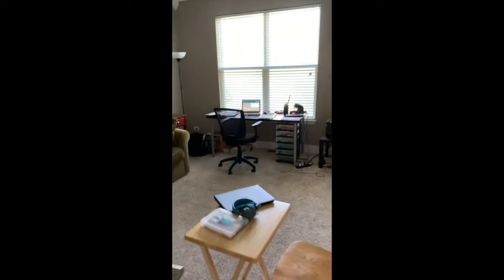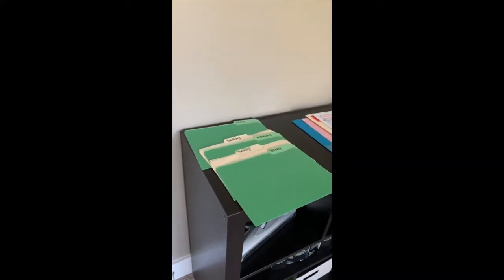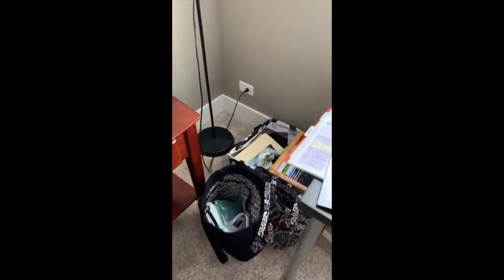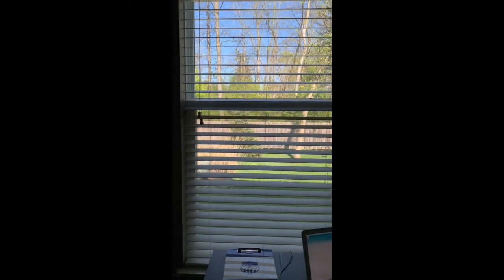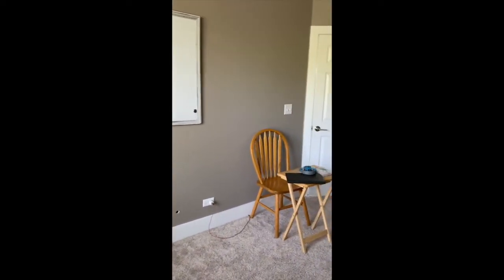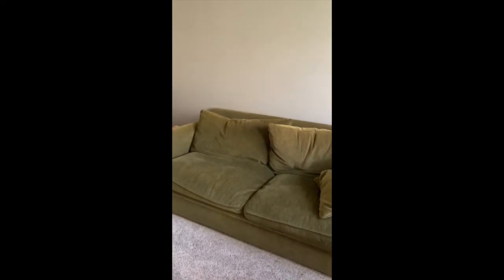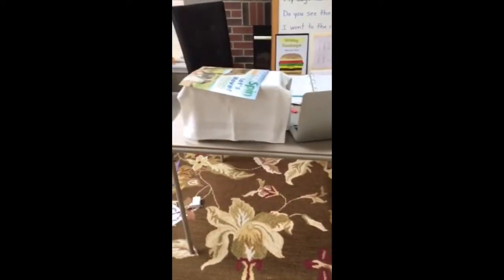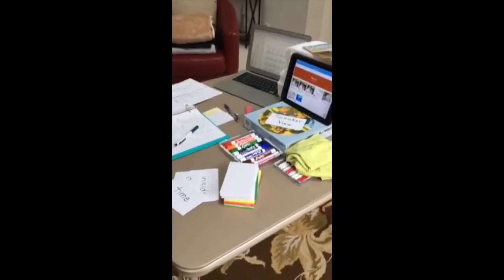Behind the Scenes of Remote Learning in District 58 Episode 6